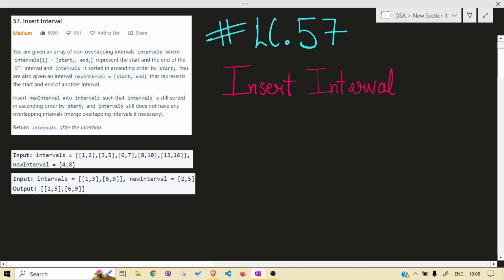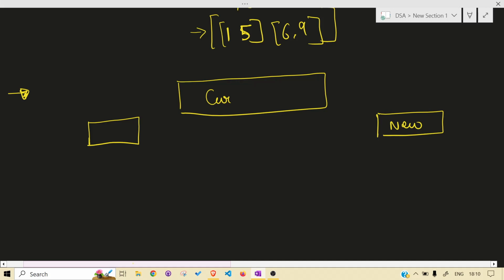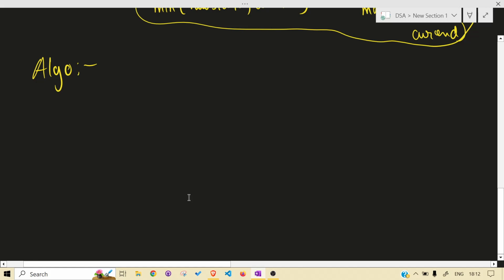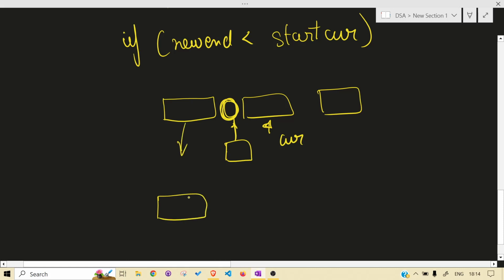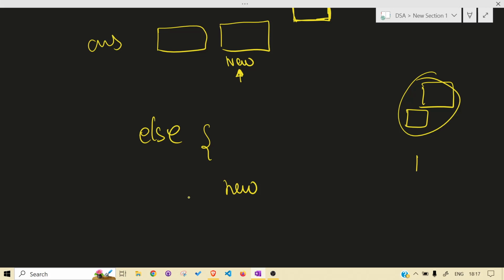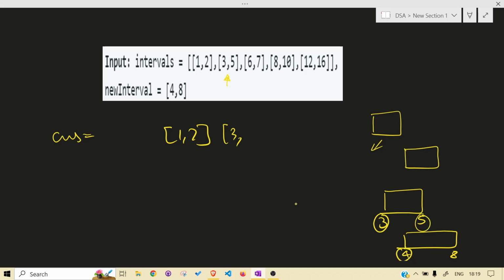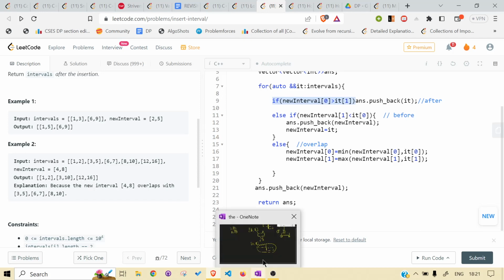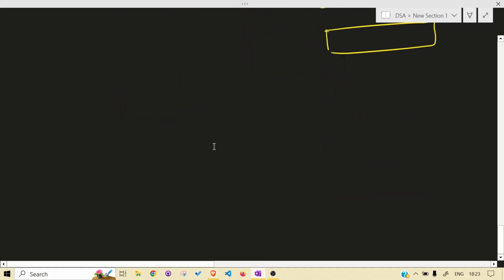LeetCode | 57. Insert Interval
You are given an array of non-overlapping intervals intervals where intervals[i] = [starti, endi] represent the start and the end of the ith interval and intervals is sorted in ascending order by starti. You are also given an interval newInterval = [start, end] that represents the start and end of another interval.

Insert newInterval into intervals such that intervals is still sorted in ascending order by starti and intervals still does not have any overlapping intervals (merge overlapping intervals if necessary).

Return intervals after the insertion.